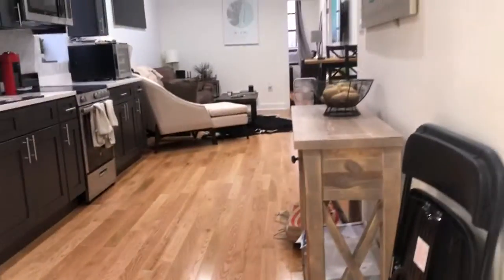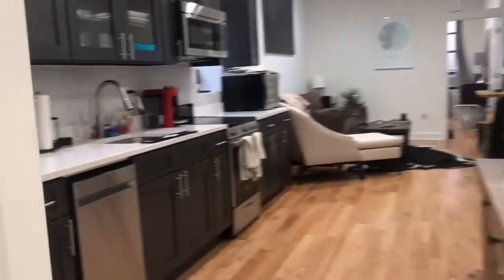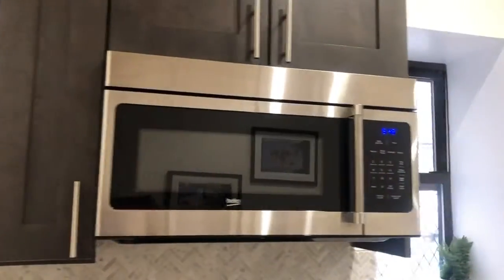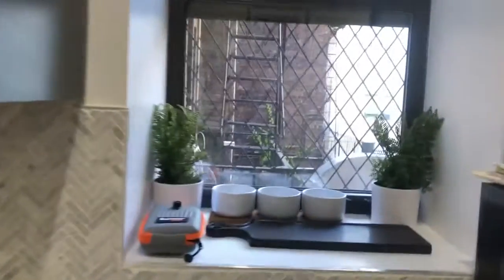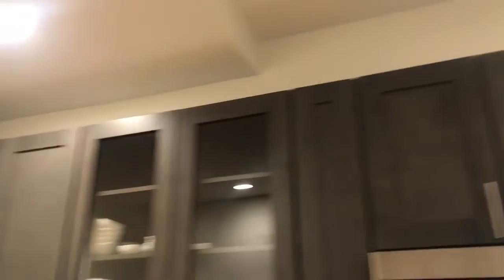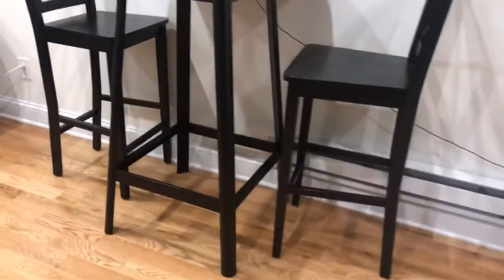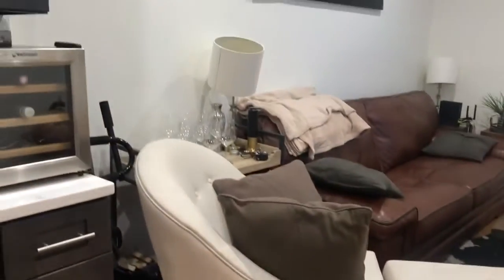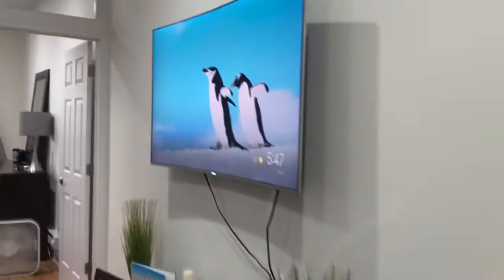419 3rd 2